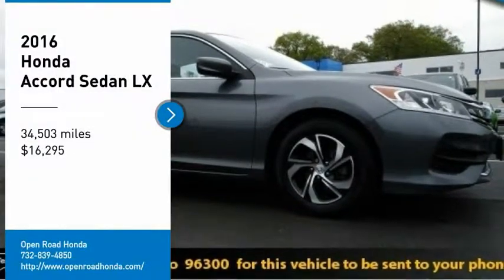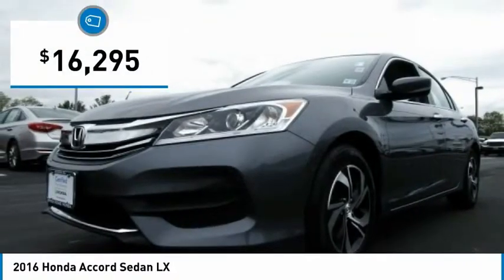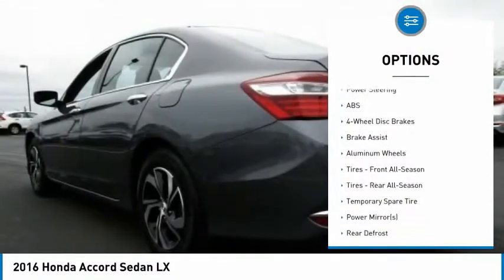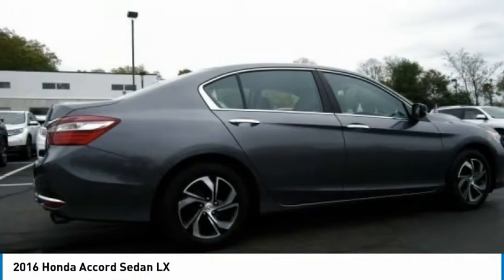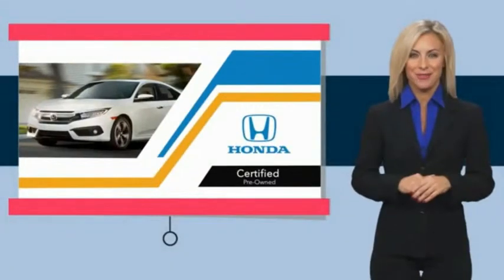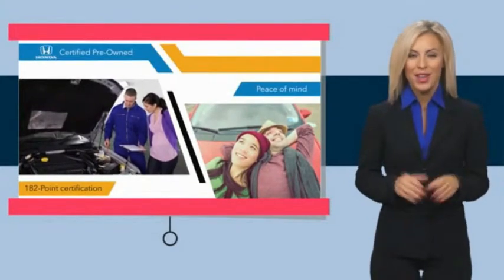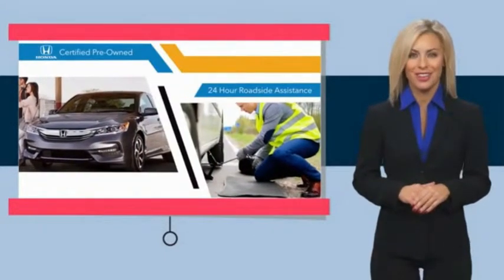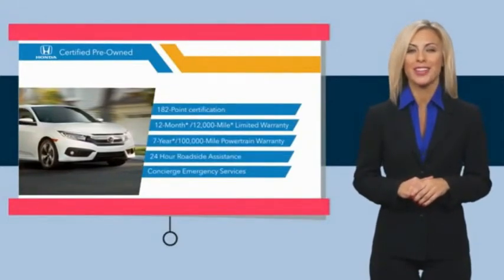2016 Honda Accord Sedan Edison NJ 10608P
2016 Honda Accord Sedan LX

LX trim. Excellent Condition, Honda Certified, ONLY 34,499 Miles! EPA 37 MPG Hwy/27 MPG City! Bluetooth, CD Player, iPod/MP3 Input, Alloy Wheels, Back-Up Camera, Non-Smoker vehicle, Balance of Factory Warranty if applicable SEE MORE!PURCHASE WITH CONFIDENCEBalance of original 7-year/100,000-Mile Powertrain Warranty, Additional 1-year/12,000-mile Non-Powertrain Warranty, Vehicle History Report, NO Deductible, 182-Point Inspection and Reconditioning, 24 Hour Roadside Assistance includes, towing, lock-out assistance, tire change and fuel delivery, SiriusXM free three-month trial period on eligible factory equipped vehiclesKEY FEATURES INCLUDEBack-Up Camera, iPod/MP3 Input, Bluetooth, CD Player, Aluminum Wheels MP3 Player, Remote Trunk Release, Keyless Entry, Child Safety Locks, Steering Wheel Controls. Honda LX with Modern Steel Metallic exterior and Gray interior features a 4 Cylinder Engine with 185 HP at 6400 RPM*. Non-Smoker vehicle, Balance of Factory Warranty if applicable.EXPERTS ARE SAYINGEdmunds.com's review says The Accord continues to impress with its responsive handling, composed ride, abundance of interior room, comprehensive feature set, fuel-efficient yet powerful engines and high crash test scores.. Great Gas Mileage: 37 MPG Hwy.VISIT US TODAYWelcome to Open Road Honda your online source for quality pre-owned automobiles. Our finance sources can accommodate any buyer with problem credit quick approvals and comfortable terms make it easy to drive away in the car of your choice. Open Road Honda is a family owned and operated business that has been in business for years. Our customers are our extended family and we strive to give them the service and attention that they deserve.Horsepower calculations based on trim engine configuration. Fuel economy calculations based on original manufacturer data for trim engine configuration. Please confirm the accuracy of the included equipment by calling us prior to purchase.